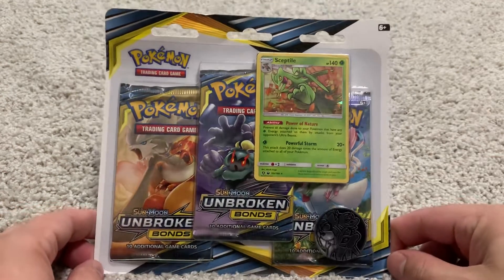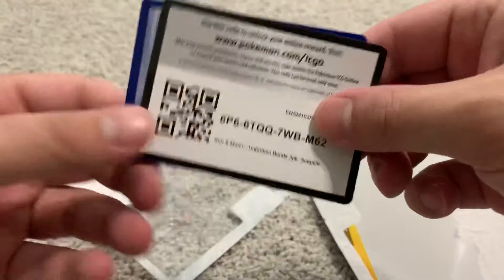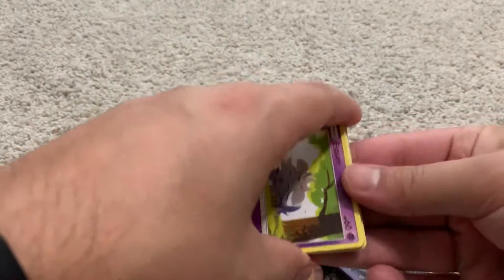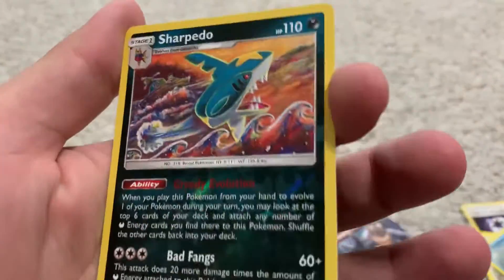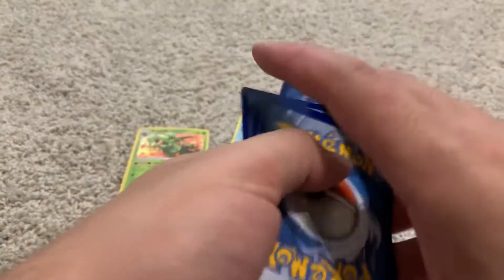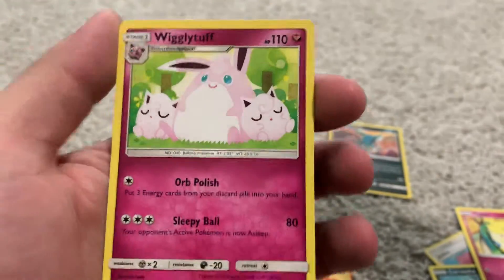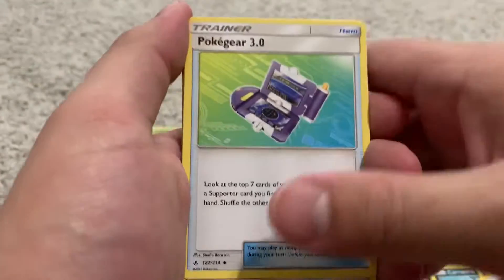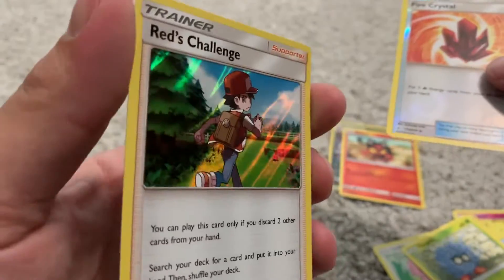Unbroken Bonds 3 Pack! Pokémon Card Opening!